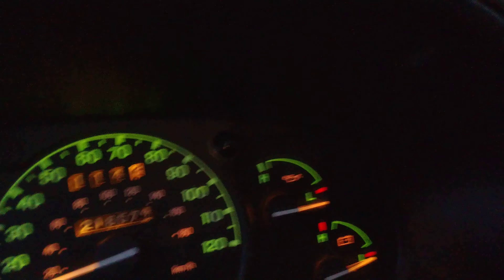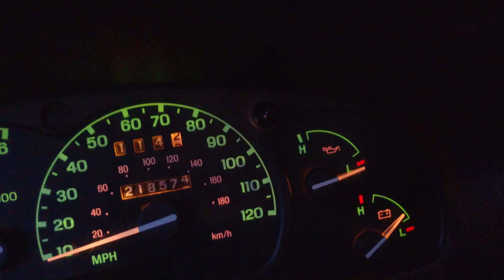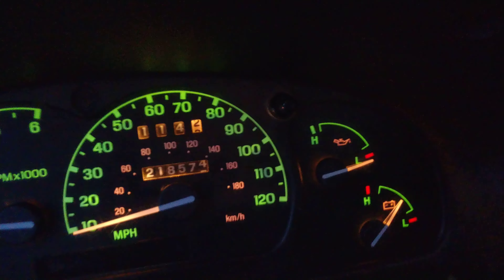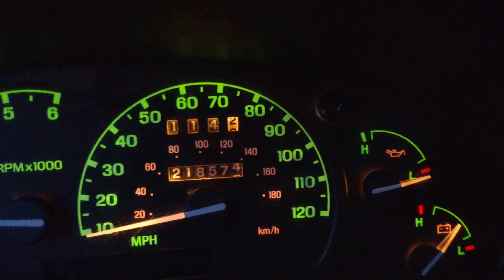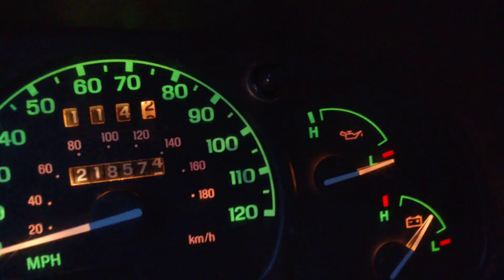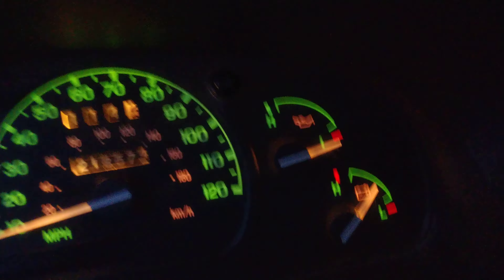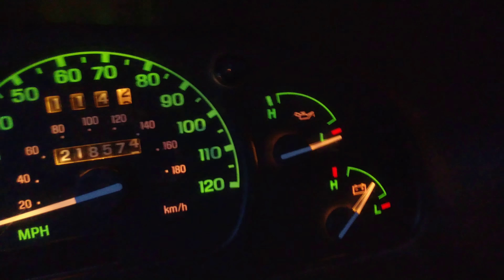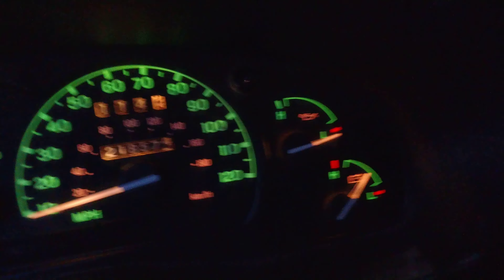Bad oil pressure sensor 1999 Ford ranger?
The oil pressure sensor always bounces up an down every time I hit a bump on the road it has 2.5 4cylender engine